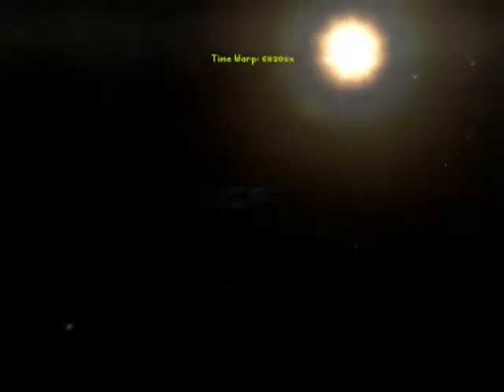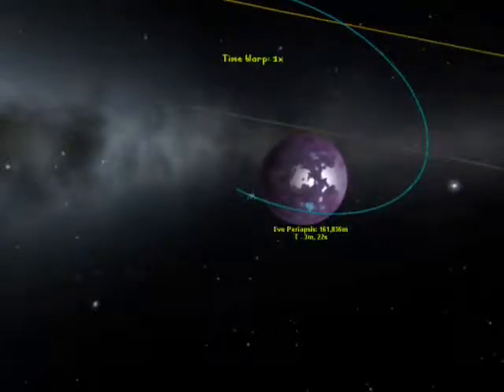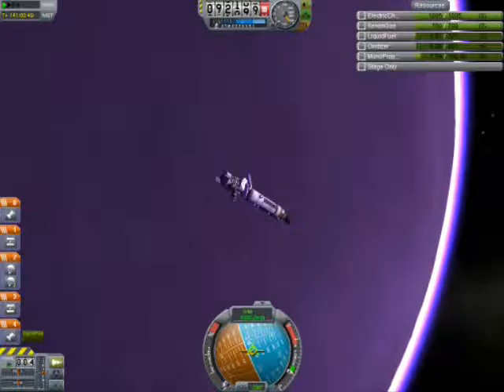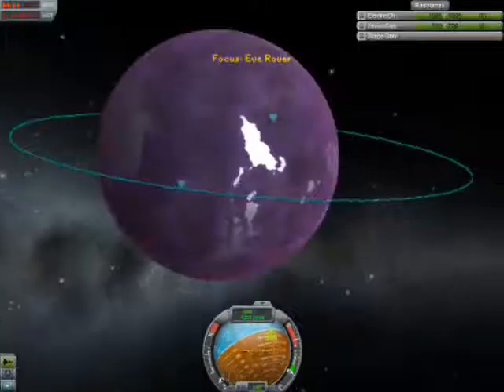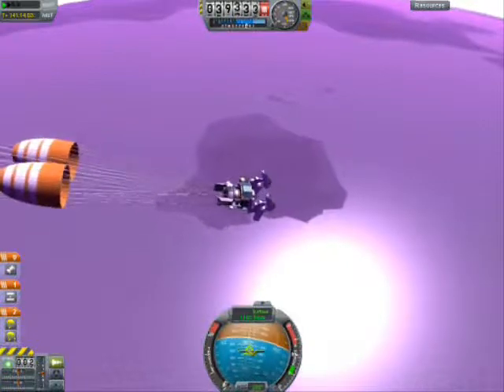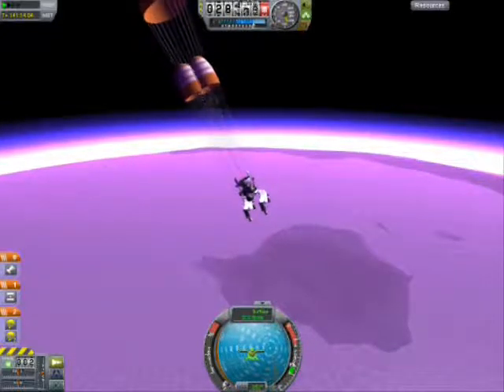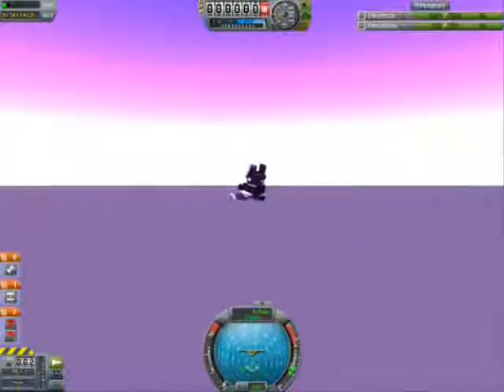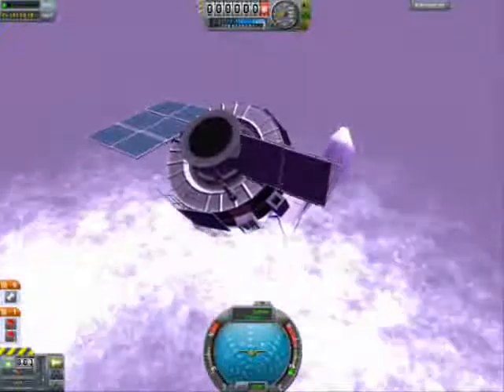Kerbal Space Program-Eve Rover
Sunndew lands his first probe/rover on Eve to seek future activities on the planet and the solar system for manned missions to take place and soon set up bases throughout the system.